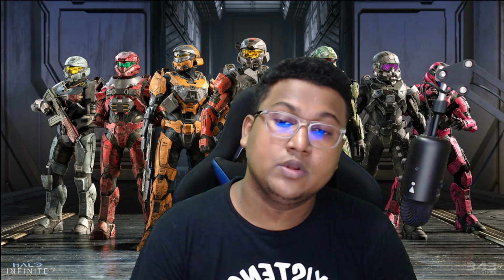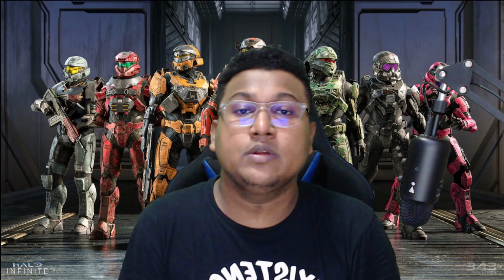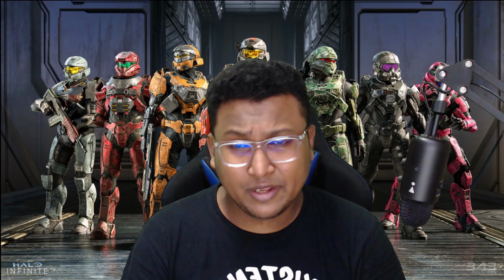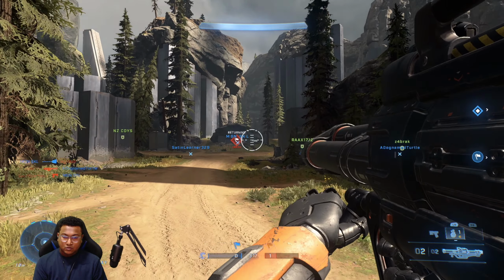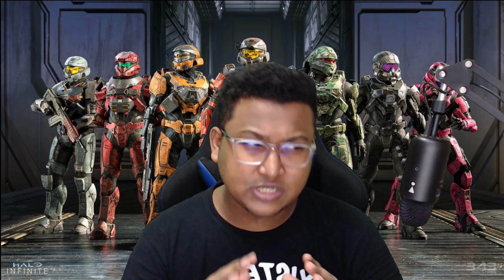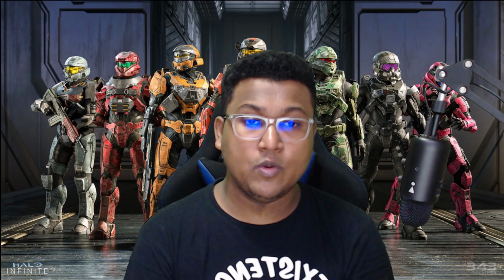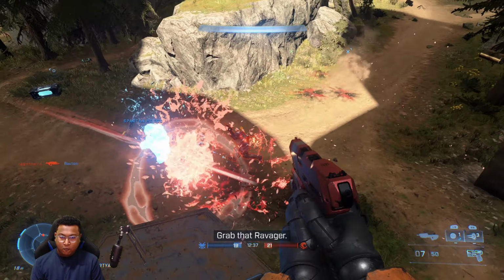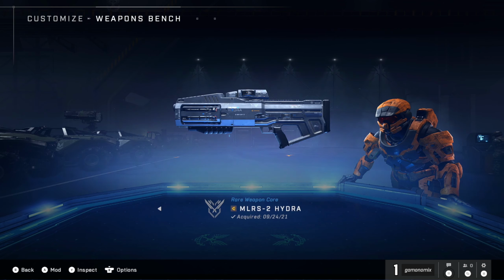HALO INFINITE TECHNICAL PREVIEW IN DEPTH REVIEW (MULTIPLAYER)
Halo Infinite Technical Preview (MULTIPLAYER) was here for 2 weekends and a lot of people got to try it out. This is what I found out when I got my hands on the beta. This is my review of the Halo Infinite Technical Preview.

0:00:00 - Intro
0:00:53 - Main Menu
0:01:09 - Academy
0:01:23 - Weapon Drills
0:02:44 - Training Mode
0:04:10 - Bot Arena
0:04:49 - PvP Arena
0:05:24 - Big Team Battle
0:06:26 - Vehicles
0:07:14 - Equipments
0:09:03 - Personal A.1
0:09:41 - Customization
0:10:30 - In Game Shop
0:11:12
0:14:08 - Outro